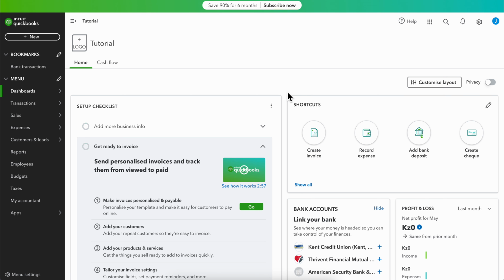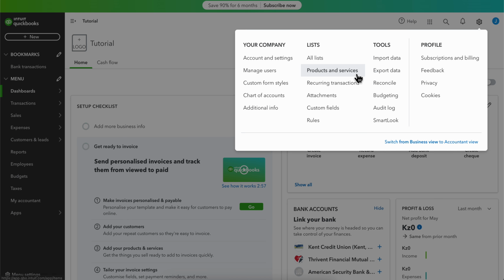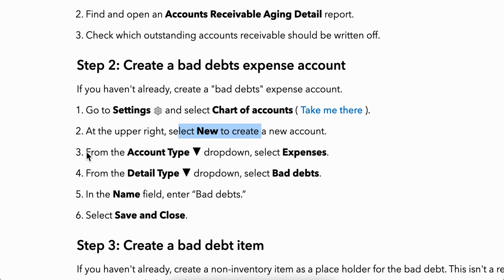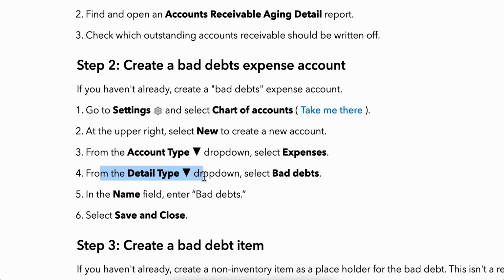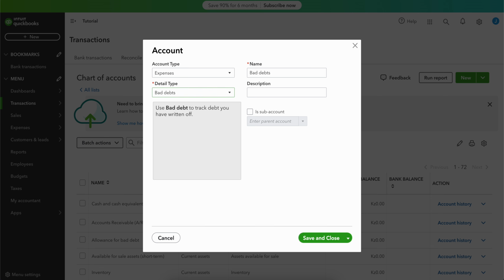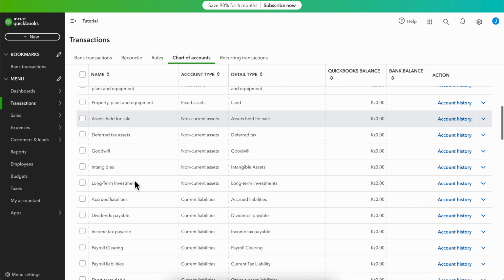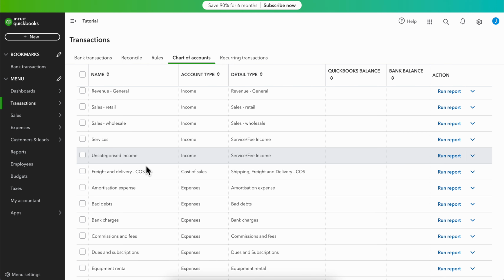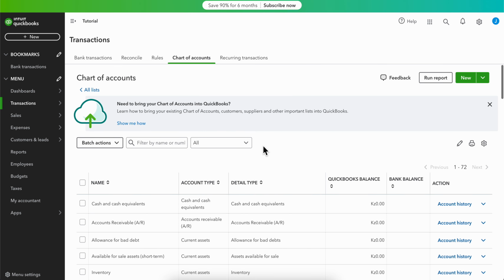HOW TO WRITE OFF BAD DEBT IN QUICKBOOKS (2026)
HOW TO WRITE OFF BAD DEBT IN QUICKBOOKS

In this video we show you HOW TO WRITE OFF BAD DEBT IN QUICKBOOKS. If you want to know HOW TO WRITE OFF BAD DEBT IN QUICKBOOKS then this is the perfect tutorial for you.